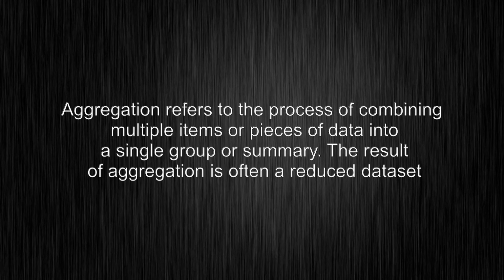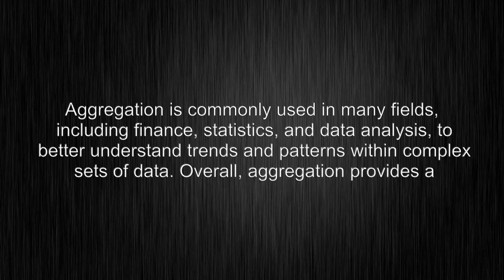What's the meaning of "aggregation", How to pronounce?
This video shows you What's the meaning of "aggregation", How to pronounce "aggregation", pronunciation guide and accurate definitions.